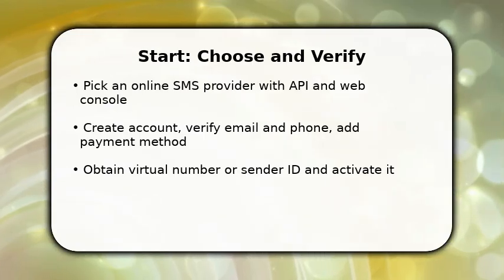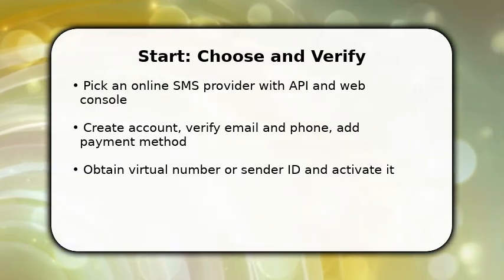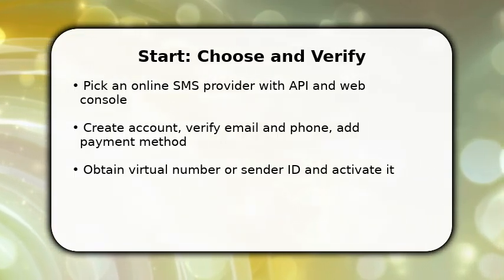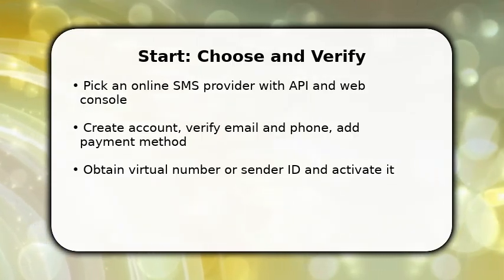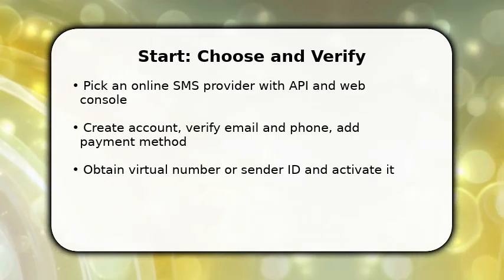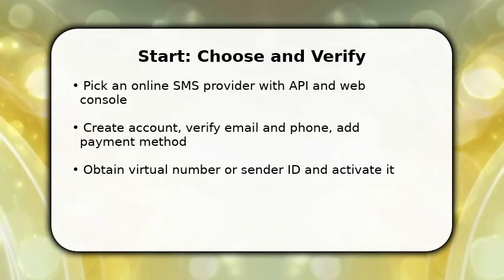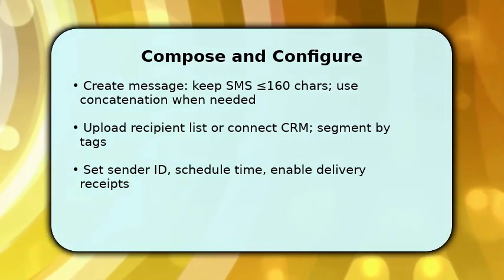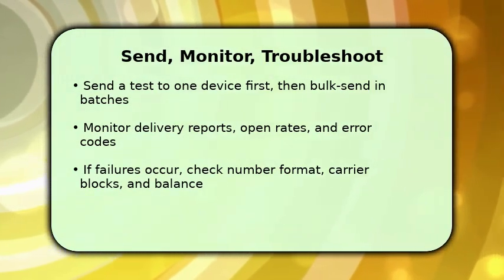How to Use Sms Online - Step by Step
How to Use Sms Online - Step by Step | 🔒 Surfshark VPN Deal — Stay private and secure. $1.99/mo + 3 Months Free ▸

Learn the step-by extricate process of sending SMS online. This video guide provides clear instructions, from signing up for a service to composing and dispatching your first text message via internet connection.

how to send sms, send texts over internet, online messaging tutorial, SMS services signup, compose SMS online step by step